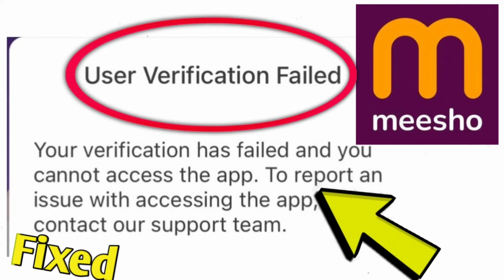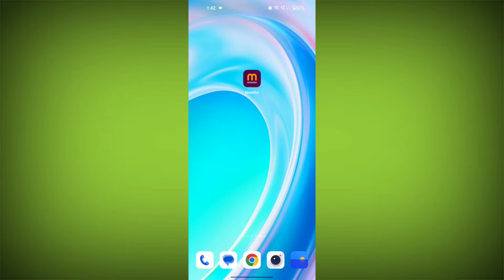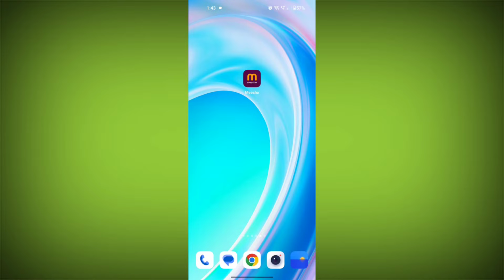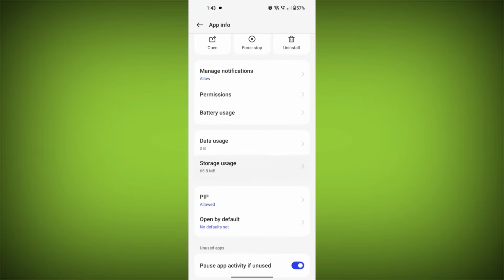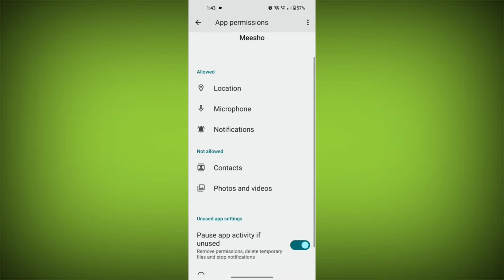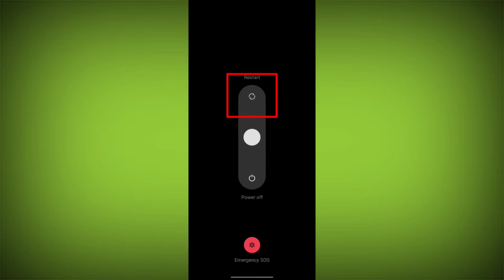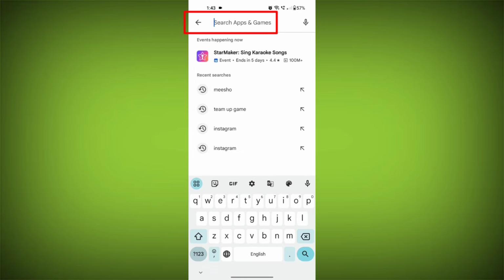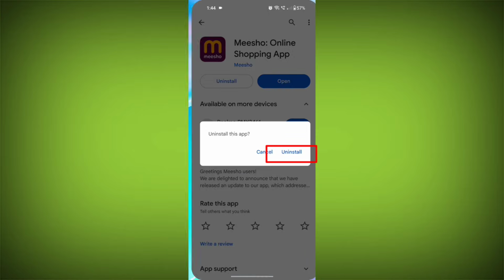Fix Meesho Error User Verification Failed Your verification has failed and you cannot access the app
The error message "User Verification Failed" on the Meesho app can occur for a few reasons. Here are some possible causes and solutions:

* **Your account is not verified.** If you have not yet verified your account, you will not be able to access the app. You can verify your account by following the instructions on the Meesho website or app.
* **You are using an incorrect password.** Make sure that you are entering the correct password for your Meesho account.
* **Your account has been disabled.** If your account has been disabled for any reason, you will not be able to access the app. You can contact Meesho customer support to get your account reactivated.
* **There is a problem with the Meesho servers.** This is the least likely cause, but it is possible that the Meesho servers are down or experiencing an outage. You can check the Meesho website or social media pages to see if there is any news about an outage.

Here are some additional things you can try:

* **Restart your device.** Sometimes a simple restart can fix the problem.
* **Clear the cache and data of the Meesho app.** This will delete any temporary files that may be causing the problem.
* **Update the Meesho app to the latest version.** This may fix any bugs that are causing the problem.
* **Use a different device to access the Meesho app.** This can help you to isolate the problem to your device or to the Meesho servers.

If you have tried all of the above and you are still getting the error message, then you can contact Meesho customer support for help.

Here are the steps on how to contact Meesho customer support:

1. Go to the Meesho website or app.
3. Select the "Chat" option.
5. A Meesho customer support representative will contact you shortly.

Talk soon,

Abid Akay